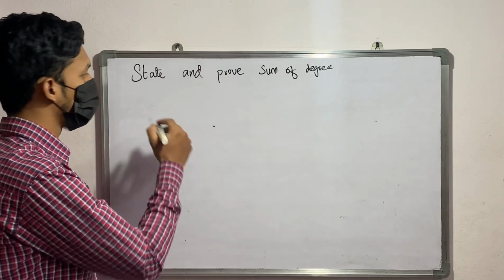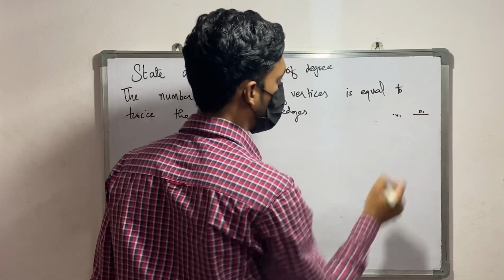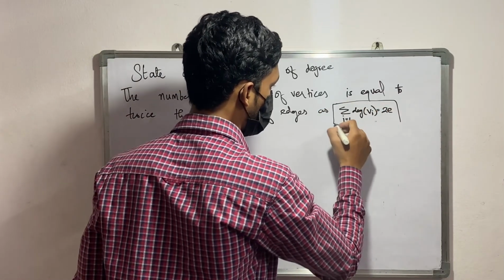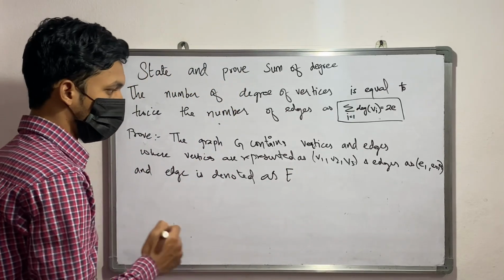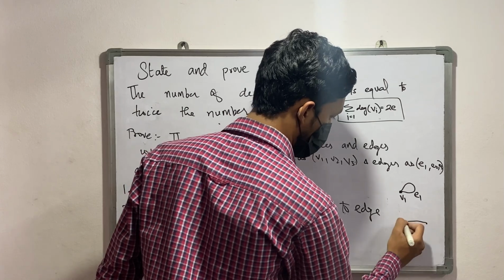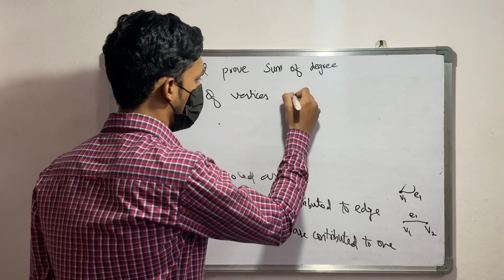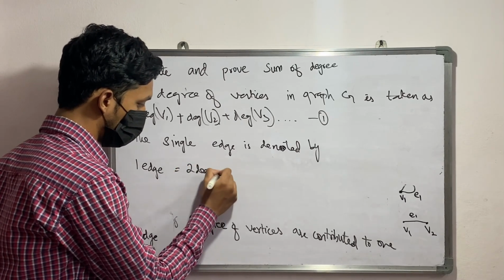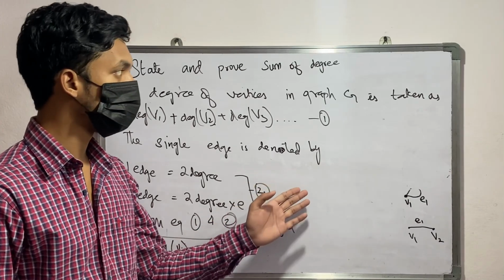State and Prove Sum of degree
**Title:
** Understanding the Sum of Degrees: A Proof and Exploration

**Description:
** In this video, we dive deep into the concept of the sum of degrees in graph theory. We start by defining key terms and concepts, then proceed to a step-by-step proof that demonstrates why the sum of the degrees of all vertices in a graph equals twice the number of edges.
Whether you're a student looking to grasp this fundamental theorem or a math enthusiast wanting to expand your knowledge, this video provides clear explanations, illustrative examples, and practical applications. Join us as we explore the beauty of graph theory and solidify your understanding of this important topic!